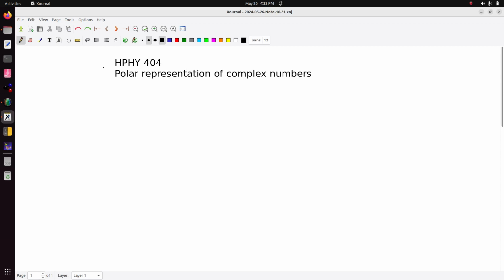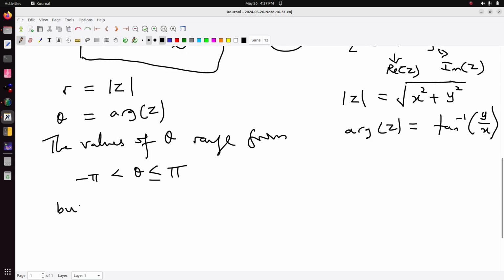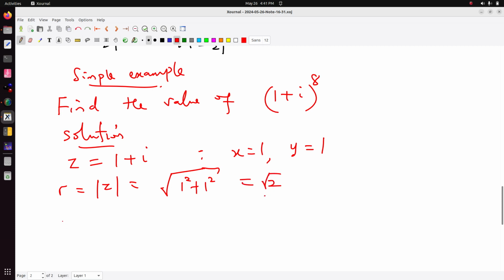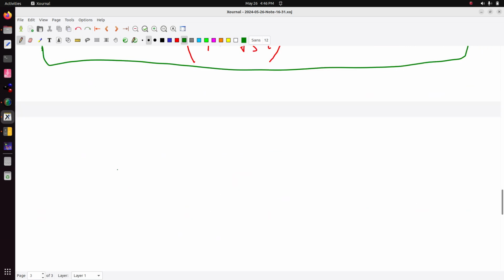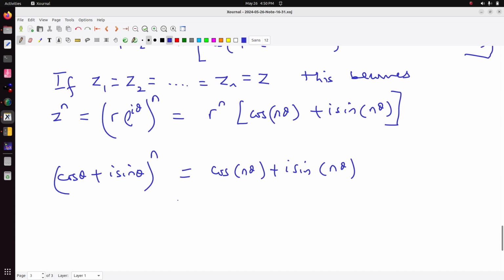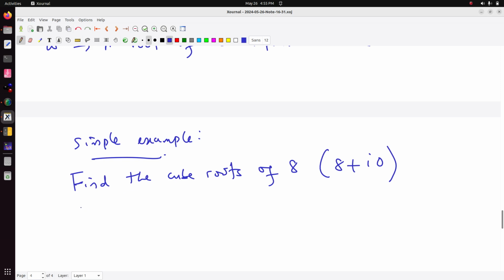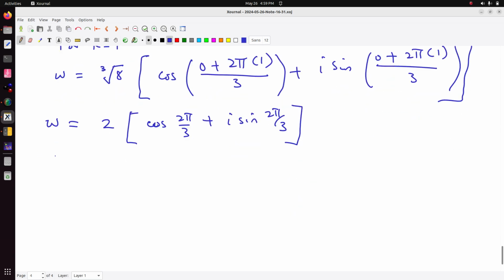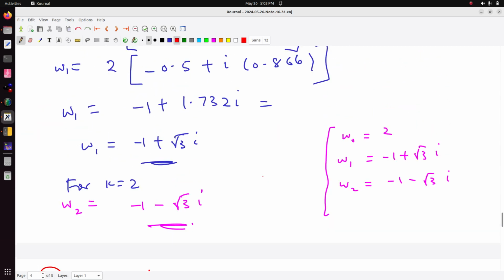HPHY404 class3 Polar form Complex Numbers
HPHY 404: Polar form Complex Numbers and Roots of a Complex Number